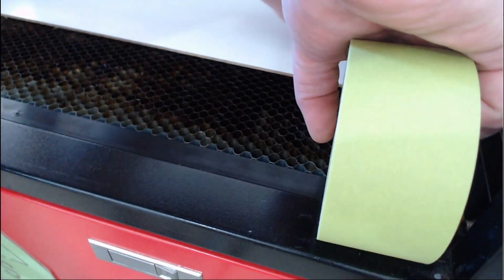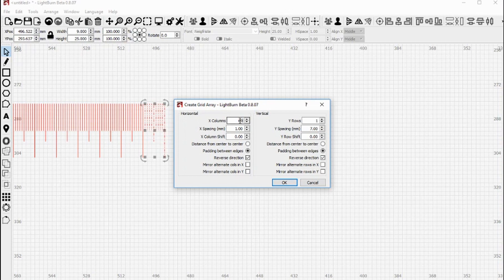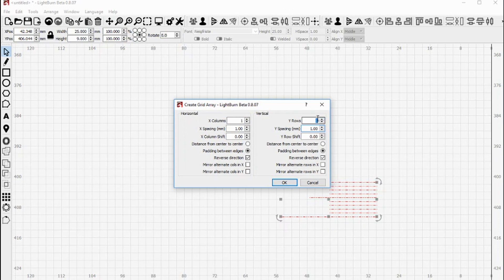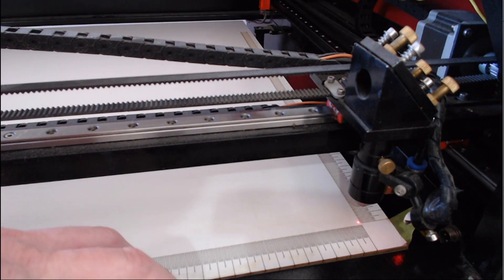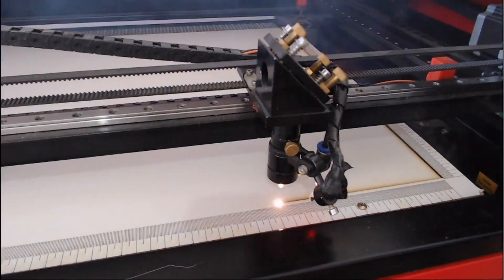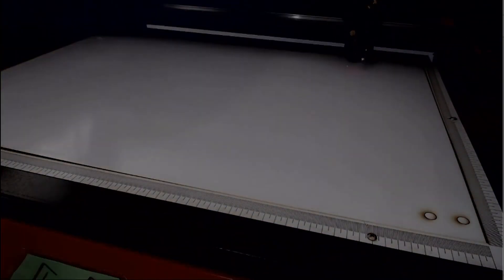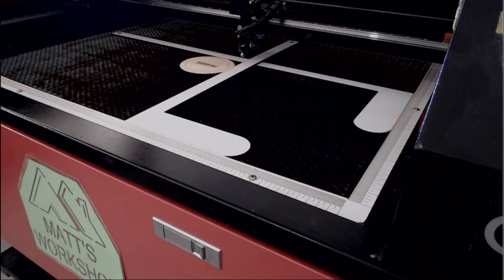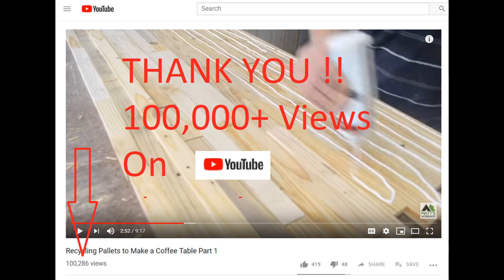Co2 Laser Improvement With A Laser Bed Square and T-Squares - CNC Co2 Laser Machine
This is an improvement video for creating a laser bed square and t-squares for the red & black Co2 chinese laser (x700 / redsail).  It can be adapted to your machine by changing sizes and axis origins etc.  I’ve included the instructions for how I made this below.  For reference I have included the time markers so you can go back and check things or skip to sections that interest you.
Laser Cutting Resources

Start by placing masking take on the laser bed at the lowest corner you want to put the square on, then set the laser to cut at the edge of both axis, in my case this was x0,y500 (see video 0:29)

Using your design program draw up a ruler for the x axis (see video 1:10)

Use this tape line as a guide to set the board that will form the square on - placing y axis edge 25mm past the x0,y500 point. (see video 1:51) and commence cutting at a fast speed low power, just enough to mark the board but not cut through

Using your design program draw up a ruler for the y axis (see video 2:27)

Using the tape line as a guide to set the board that will form the square on - placing x axis edge 25mm past the x0,y500 point. (see video 2:45) and commence cutting at a fast speed low power, just enough to mark the board but not cut through

Now place the board with the x0,y500 point close to the corner of the two axis rulers (see video 3:15)

Now drill and screw the board to the laser bed (see video 3:44)

The next step is to cut out the board leaving the new square in place. - Using a rectangle the maximum size of your cutting area (in my case 700x500mm) cut this out starting at x0,y0 (see video 4:28)  You can cancel the job once the two side cuts have been made, or you could change this and make it a right angle cut rather than a rectangle.

(see video 4:50) now you can place pieces along the edges and know they will be square to whatever axis you place it along.  The square also provides a visual guide to the cut area without needing to guess where the outer edge of the cut area is.

(see video 5:06) Next you can design your own T-squares for use on the bed.  These are useful for placing pieces on the cut area away from the outer cutting area edge. (see video 6:10)

For example a circle of 100mm in diameter.  Use the square to create intersection and position the laser head in the origin corner.  Place the circle against the square. (see video 6:13

I demonstrate using a 100 mm circle with another circle inside and text in the centre.  The outer circle is set not to cut or carve. (see video 6:40)

WOW … 100,000+ Views on my most popular video, this is a milestone I’d like to thank my subscribers and viewers for.  This is a big achievement for me and I hope to continue making videos you want to watch and enjoy.  I’d love to hear from you with any comments or suggestions for future videos.  Looking back I can see how this channel has evolved from using cheap cameras to new hardware and software.  I’m still learning so if there is stuff you like let me know, the same goes for stuff you don’t like and would help with future productions.
Cheers Matthew

If you are in Australia you can support my channel by purchasing a Pet ID tag for your pet Cat, Dog, Sheep, Goat, Cow, Koala, Kangaroo, Donkey, Camel or Drop Bear on my website